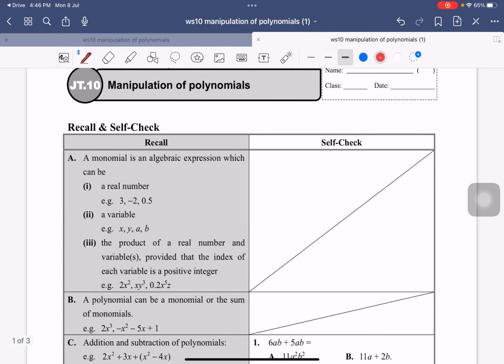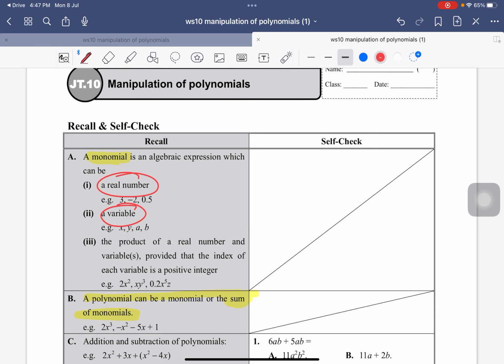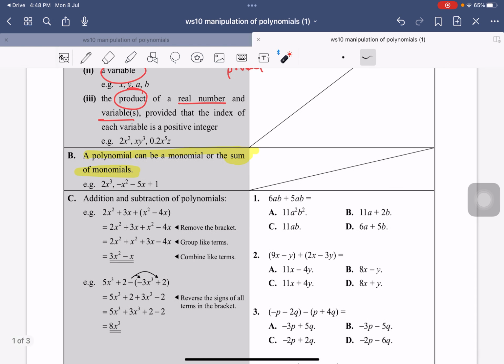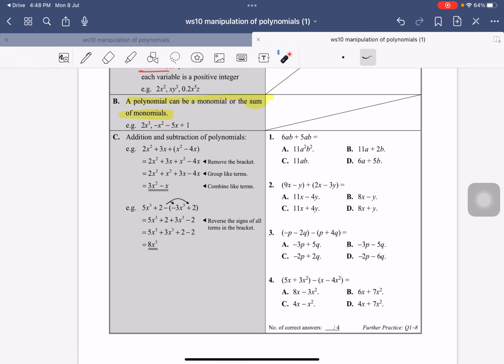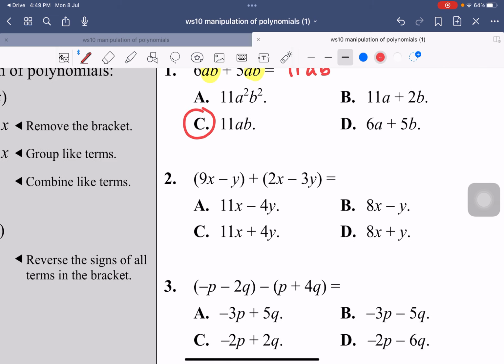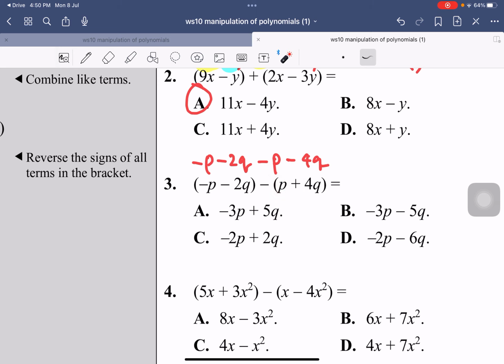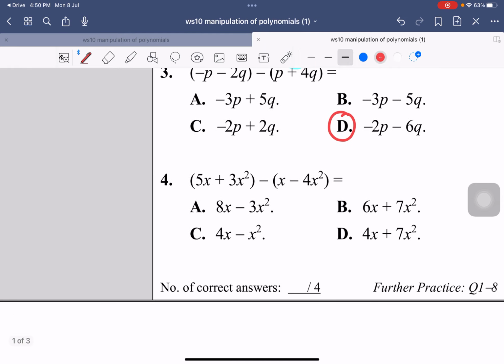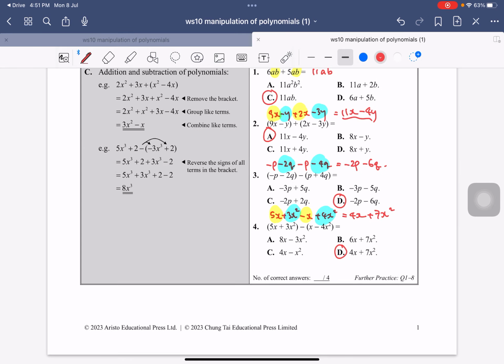Manipulation of polynomials with examples